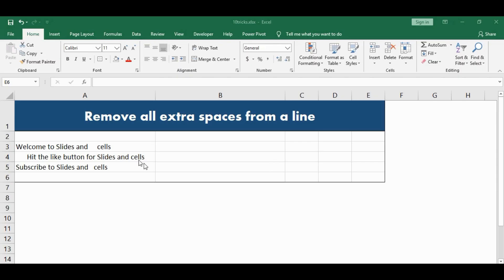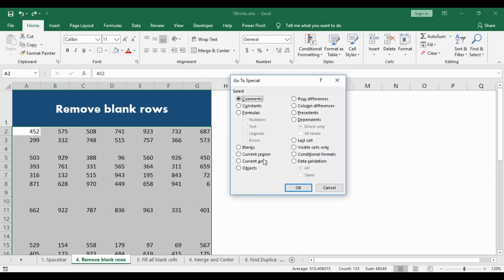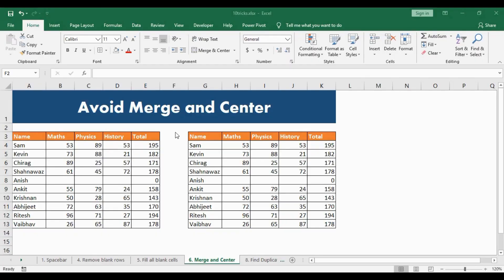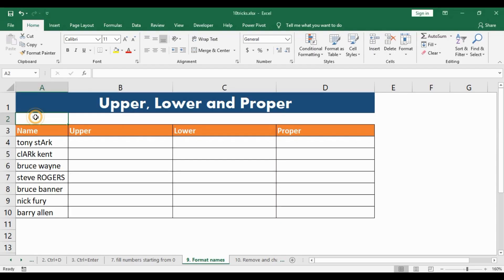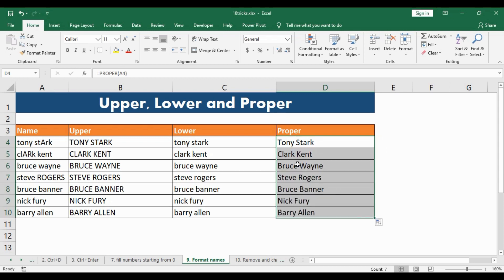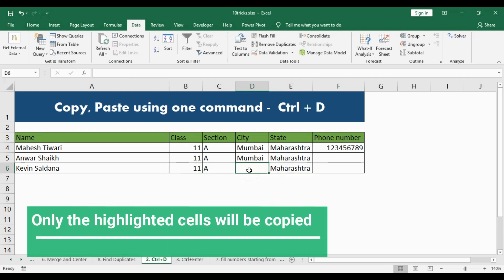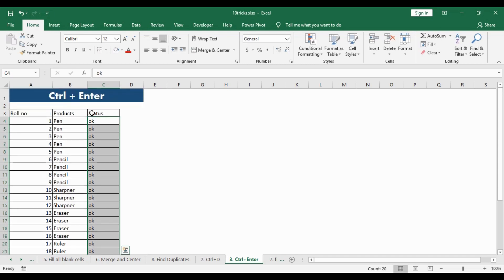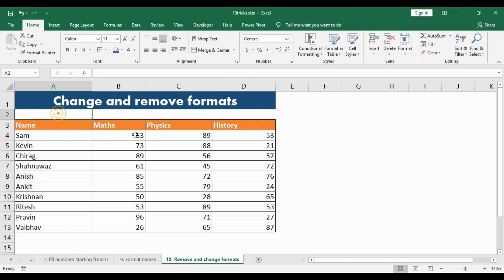10 Simple ways to clean data in Excel | Tips and Tricks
In this video, We will learn 10 simple ways to clean data in Excel.

When it comes to data, there are tons of things that can go wrong – be it the structure, placement, formatting, extra spaces, and so on.

Excel is be an amazing tool for data analysis. But we hardly get the data that can be used right away. And bad data leads to bad analysis.There are a lot of things you can do before-hand to make sure your raw data get cleaned and ready for use.

Excel has a lot of formulas and functionalities that can help you clean your data. For example, you can use many functions such as UPPER to convert your text in uppercase or use TRIM function to clean your data of leading, trailing and double spaces.

The following data cleaning technique are covered in this video:
0:11 -- Remove Extra Spaces in a given line (extra spaces between words)
2:06 -- Remove All Blank Rows in less than a minute
3:42 -- Fill all blank cells in a table at once.
5:08 -- Why NOT to use Merge and Center
7:53 -- Format Names by use LOWER/UPPER/PROPER function.
10:07 -- Remove Duplicates cells/records
12:23 -- Copy paste without using Ctrl C, Ctrl V
13:23 -- How to Fill Non Continuous data/ or fill entire row/column with one click.
15:28 -- How to enter numbers or codes starting with zero.
17:11 -- Remove or Change all Formatting at once.

To practice these techniques kindly click on the link below for free template.